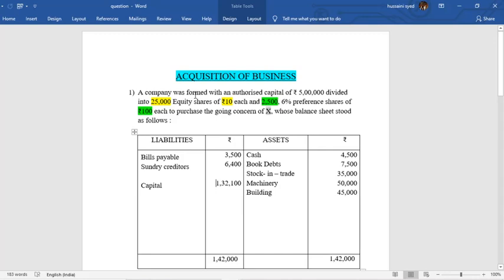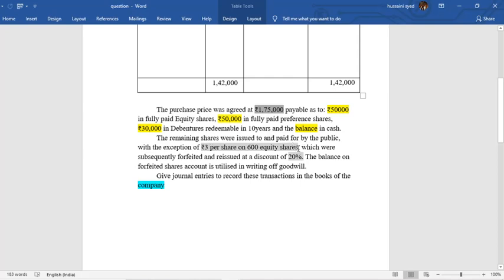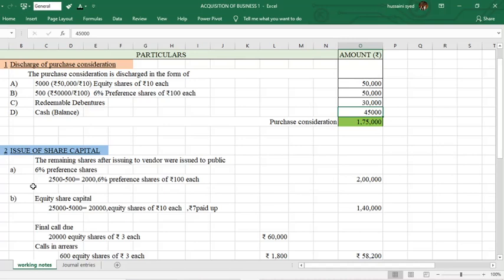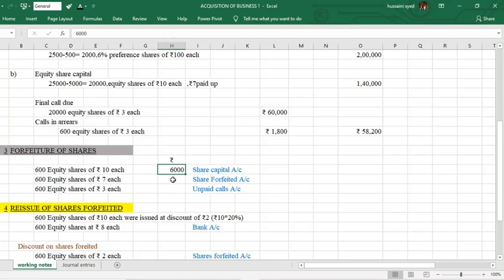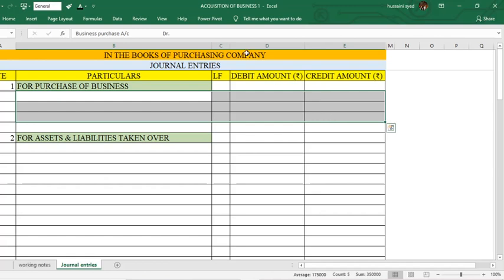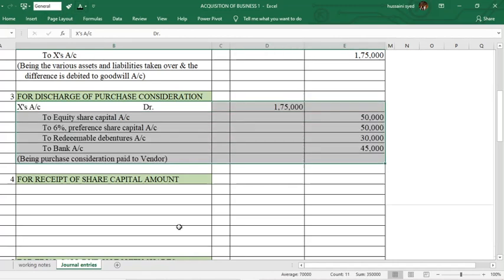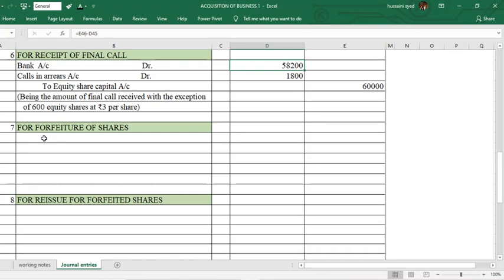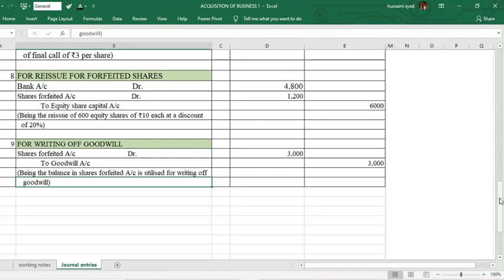PRACTICAL SESSION 2: ACQUISITION OF BUSINESS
SPEAKER : SYEDA WAJEDA HUSSAINI - FACULTY OF COMMERCE
SUBJECT : CORPORATE ACCOUNTING
                    IV SEMESTER (OSMANIA UNIVERSITY)
TOPIC : UNIT 3- CHAPTER II : PRACTICAL PROBLEM 1